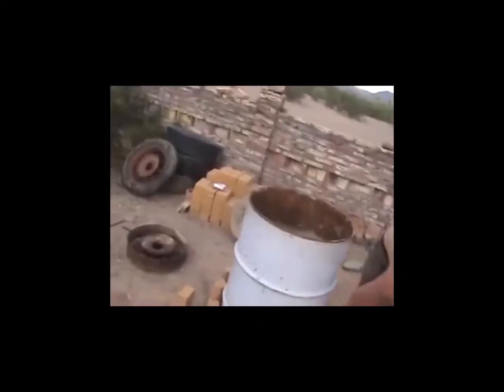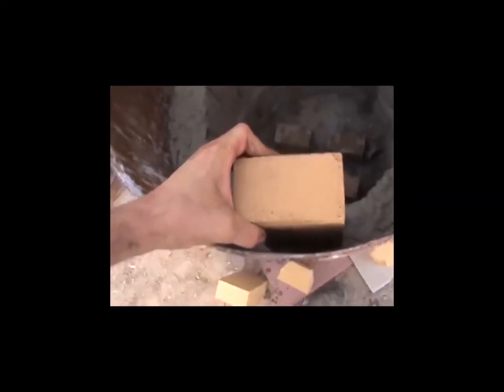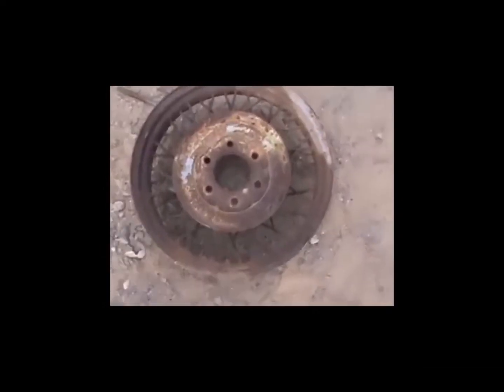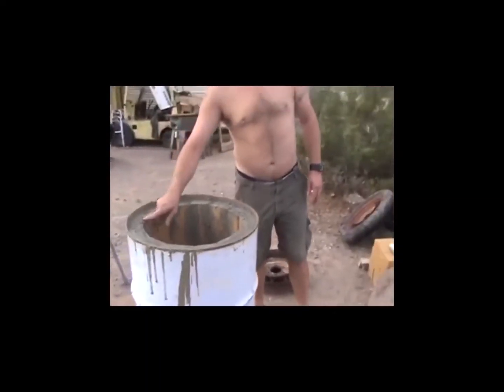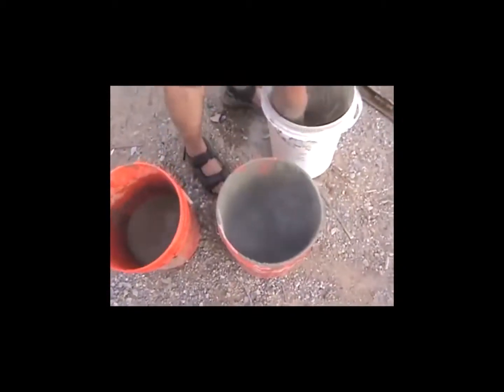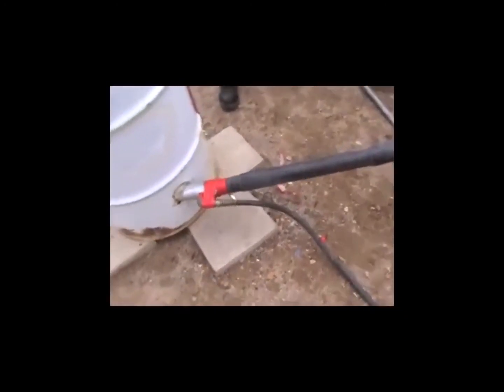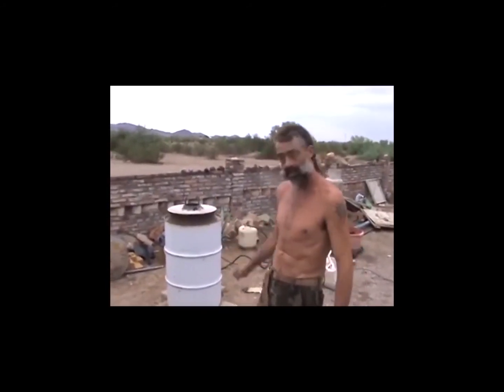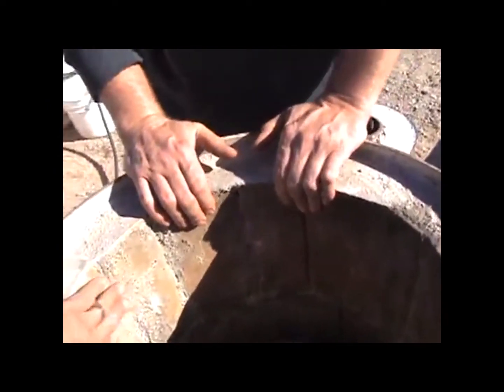SMELTING SUCCESS! furnace construction to metal BAR!!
from whence we started, to the finish!